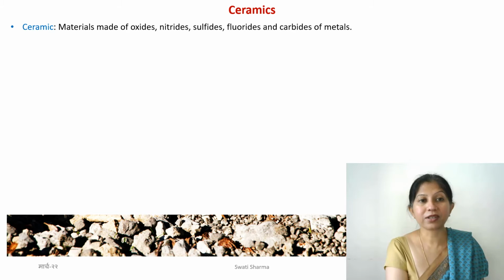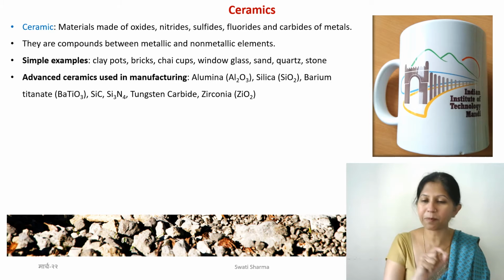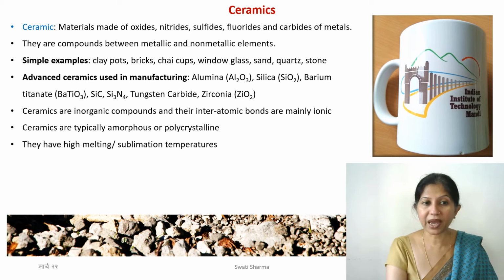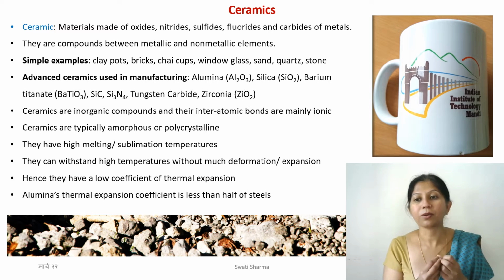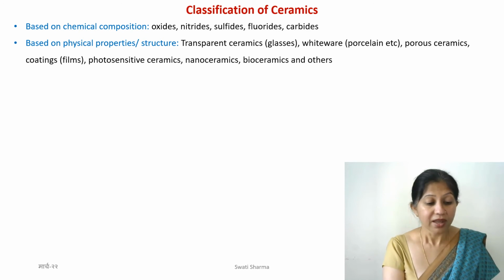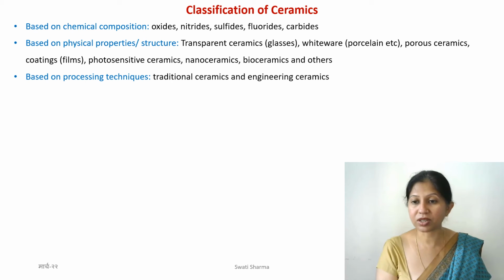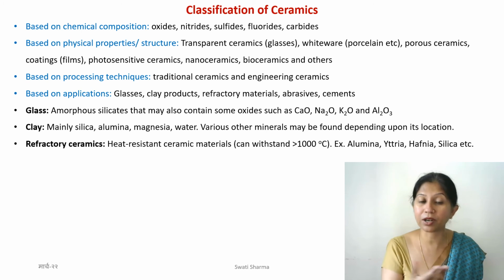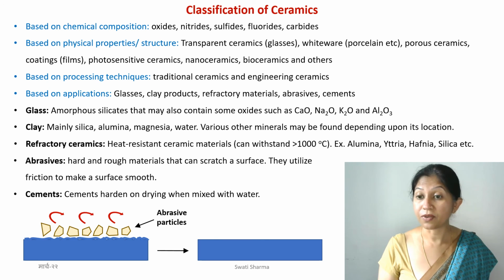Ceramics in manufacturing - I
Ceramics: definition and classification. Lecture by Swati Sharma Indian Institute of Technology Mandi